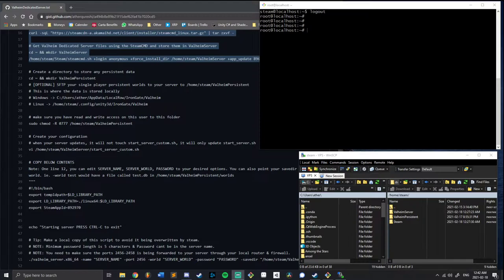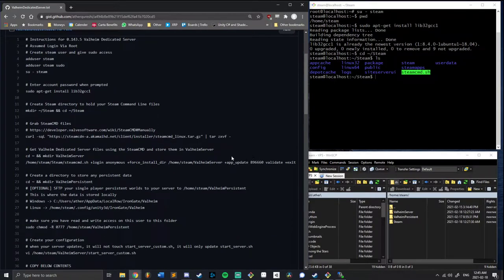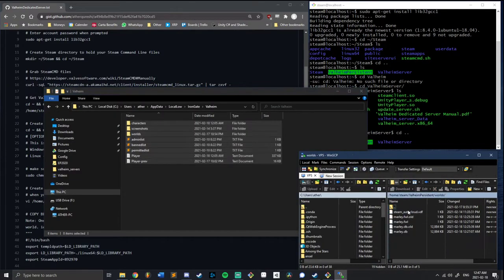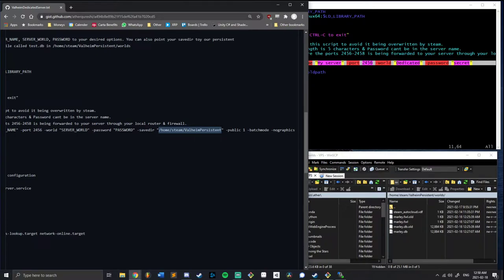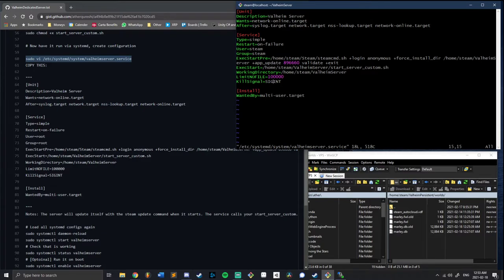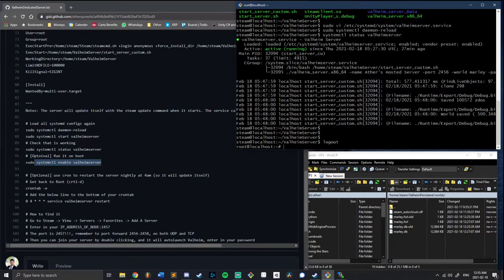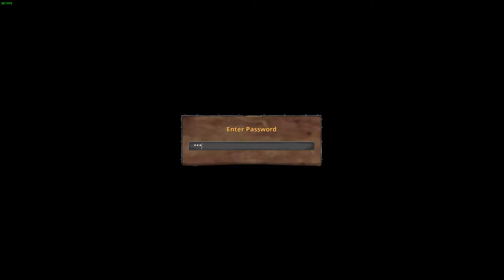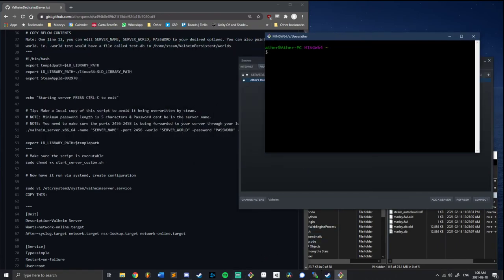Full Valheim (v0.145.6) Dedicated Server Setup on Ubuntu 18.04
I have another video, about how to back up your state to google drive every 5 minutes. Important if you ever lose the the node!
It's on the channel